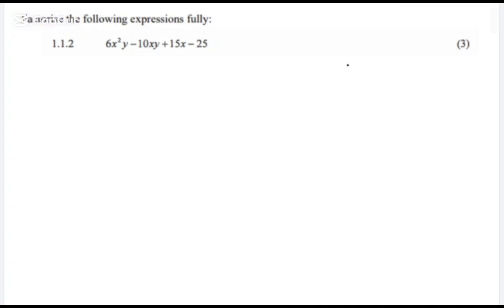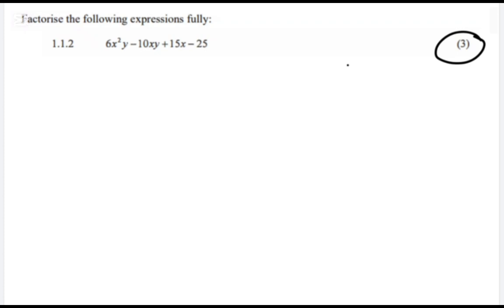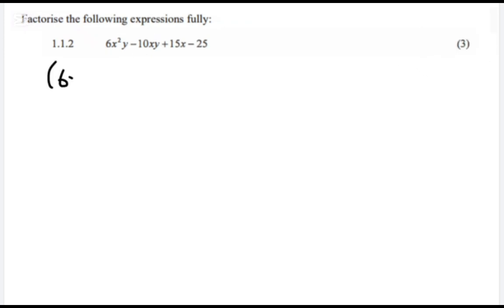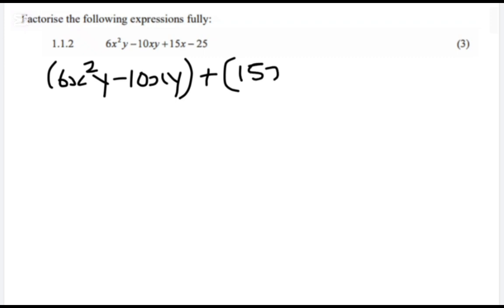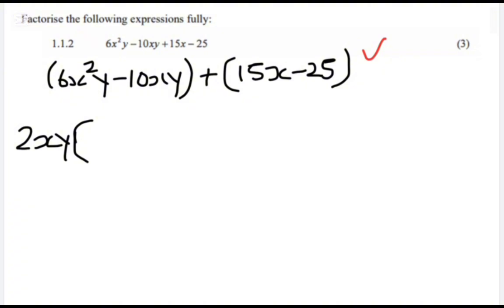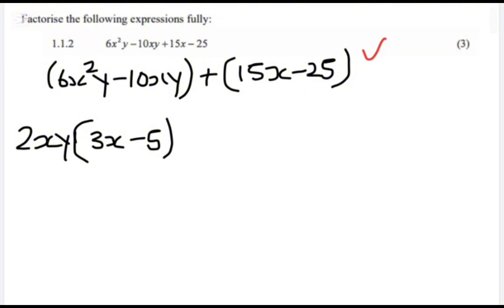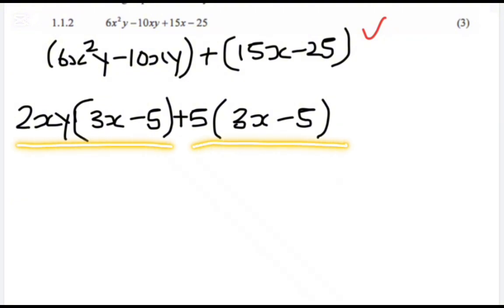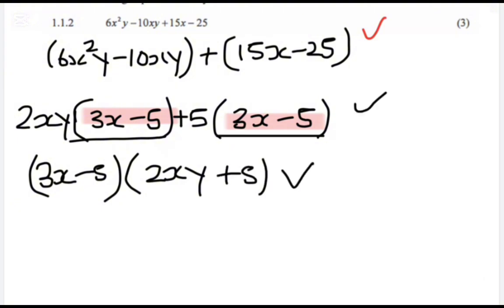Algebra Grade 10 | Factorization By Grouping Exam Questions